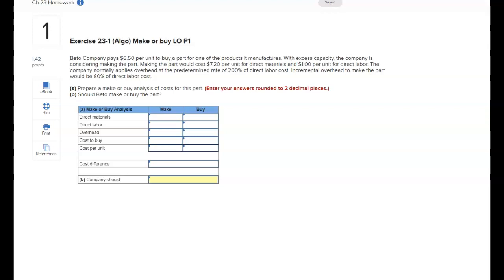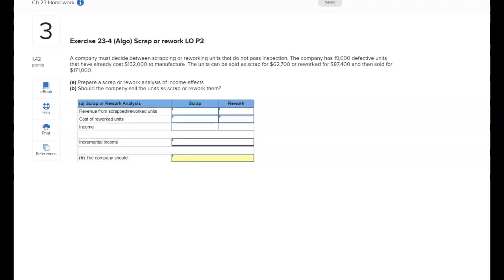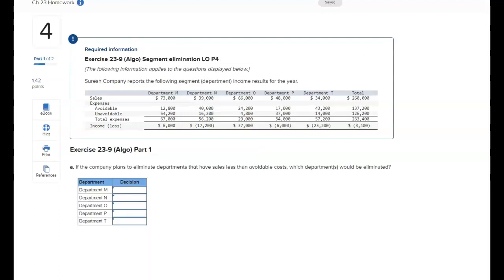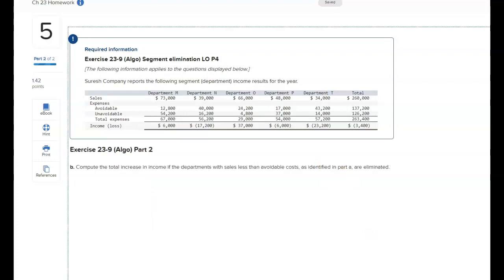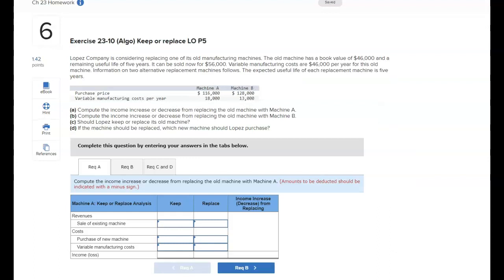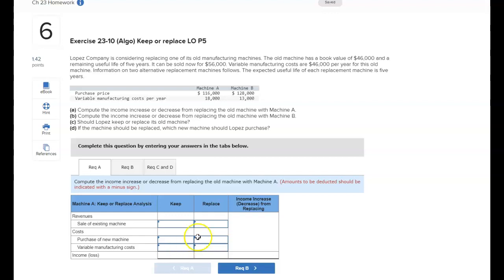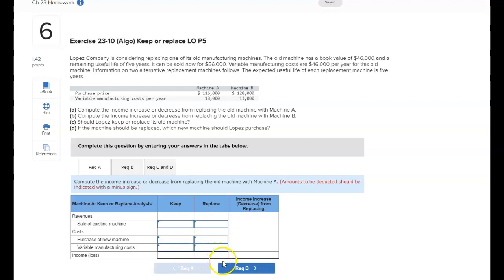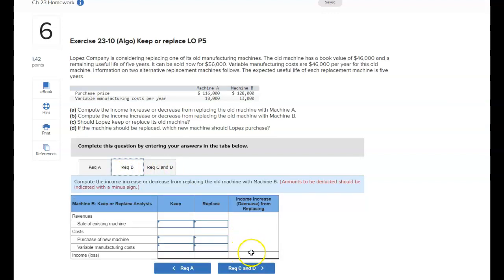Ch 23 HW SP 24